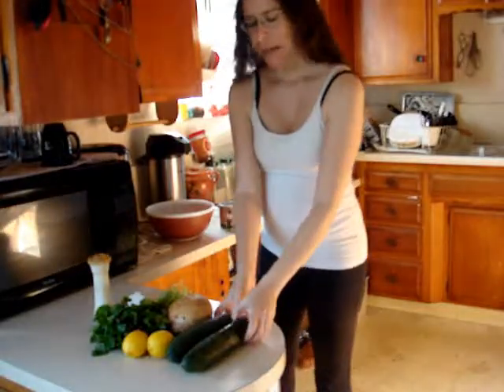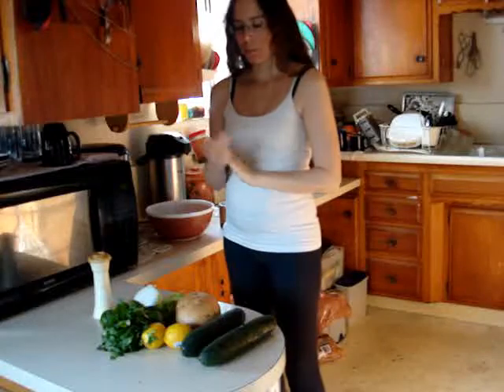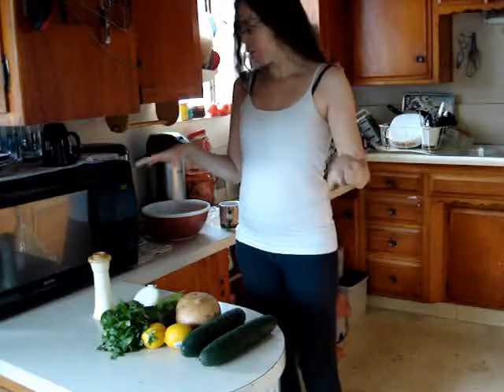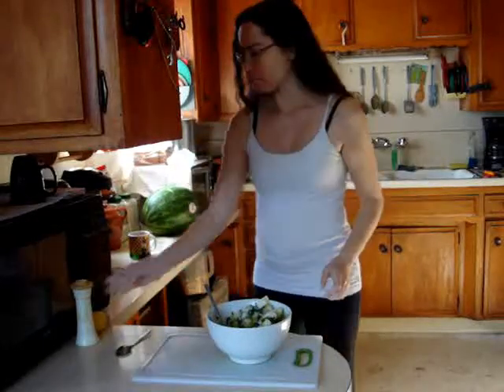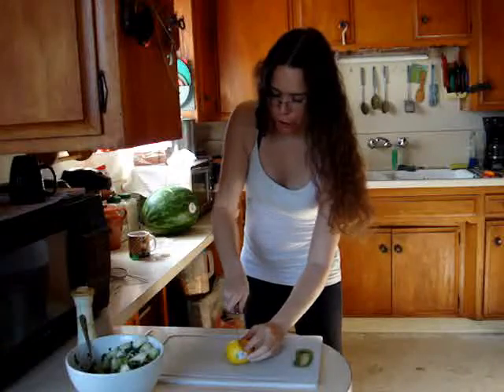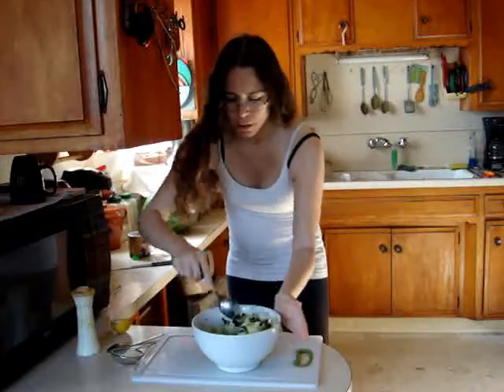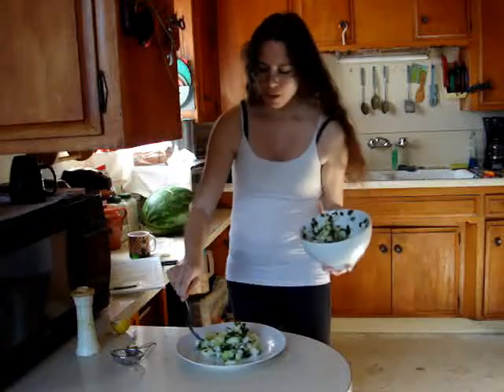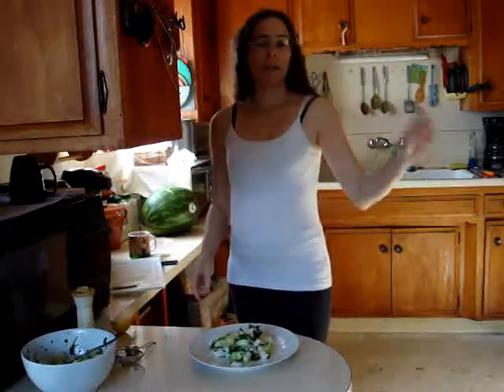RAW VEGAN Recipe Lisha's cucumber cilantro jicama salad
Im back to making recipes for you all again - im back in the kitchen making more vegan recipes in my journey in being a vegan

This is great if you want to loose weight, eat healthier, experiment with any of the ingredients in this recipe

INGREDIENTS
2 large cucumbers
1 medium jicama
1/2 of a white onion
1 clean bunch of cilantro
2 limes
1 1/2 lemon

The advantages is that this is very CHEAP to make